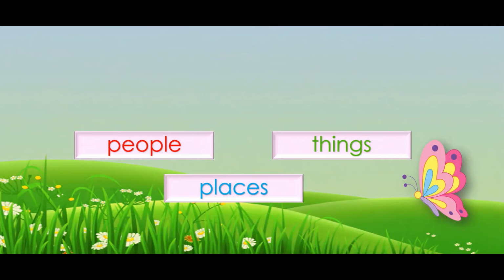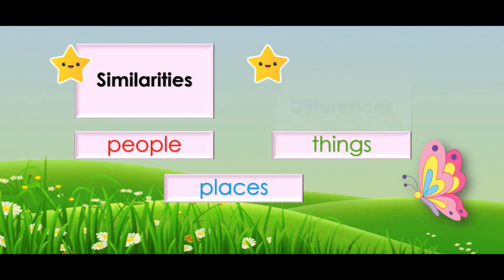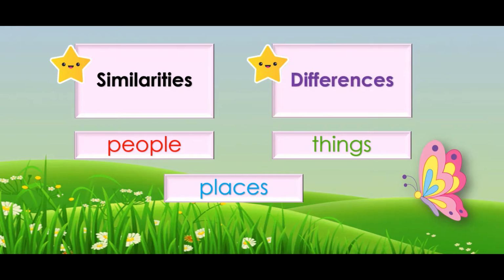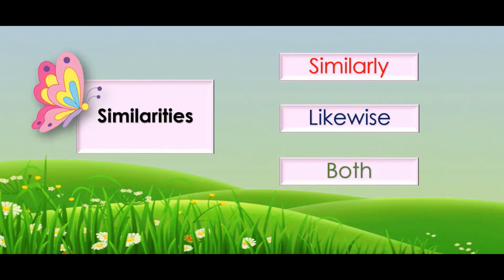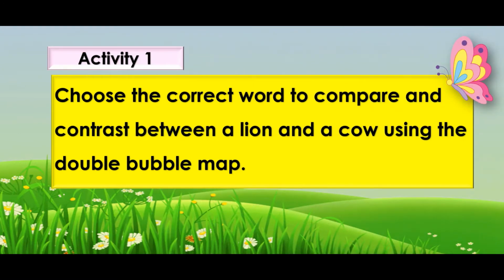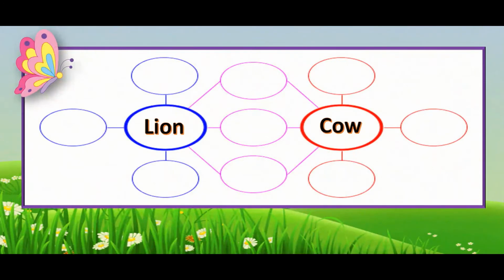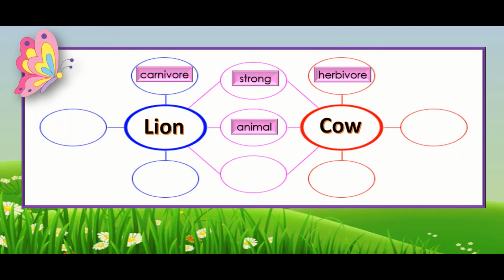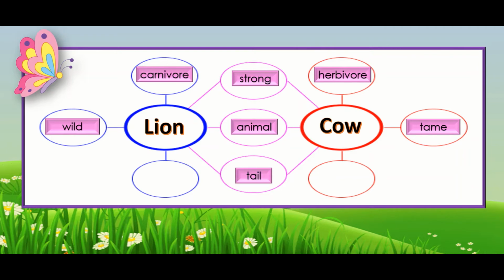English Year 6 Unit 8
Pupils know how to compare and contrast using double bubble map.